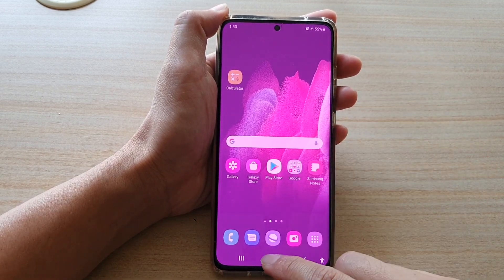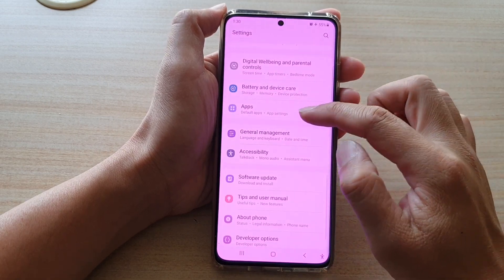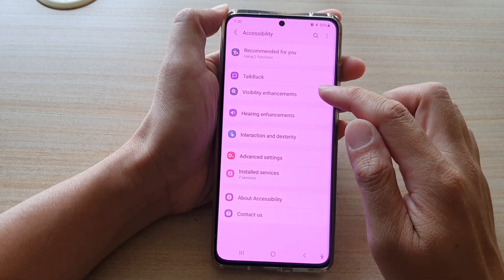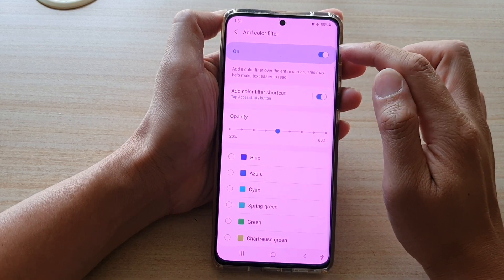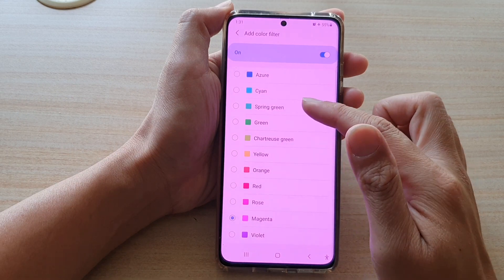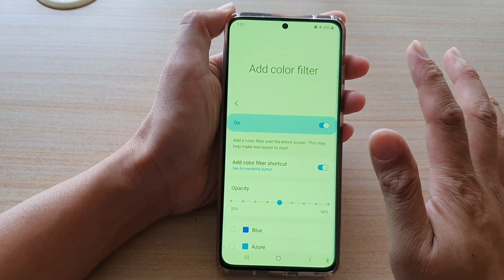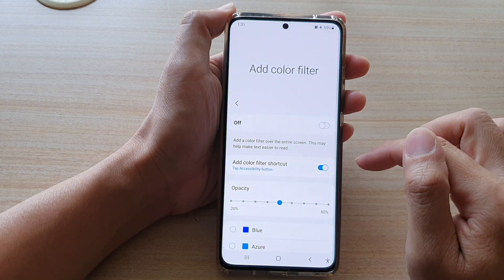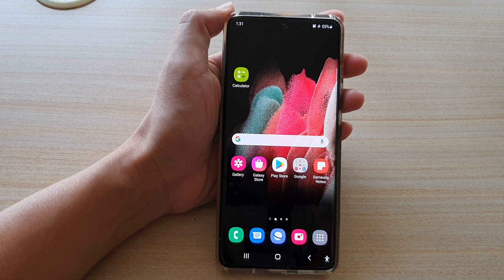Galaxy S21/Ultra/Plus: How to Remove Screen Color Filter (Yellow/Blue/Red/Green)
Learn how you can remove screen color filter (yellow/blue/red/green) on Galaxy S21/S21 Plus/Ultra.